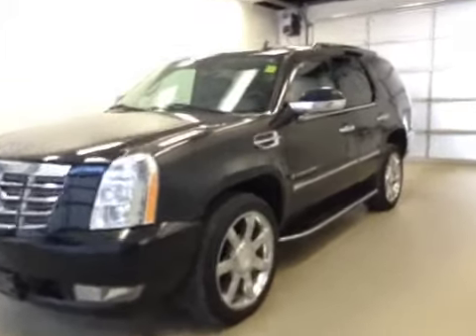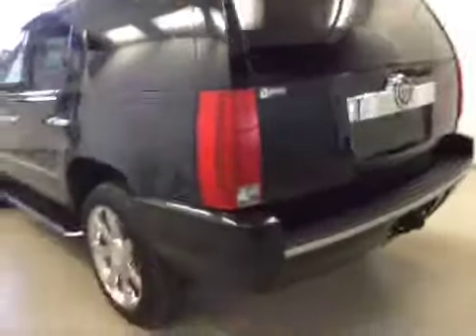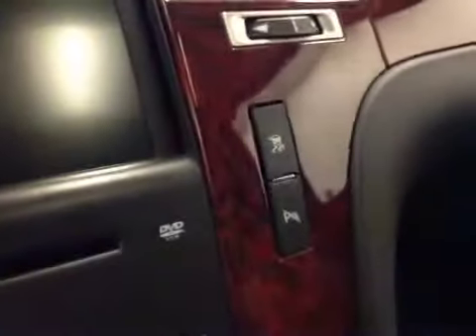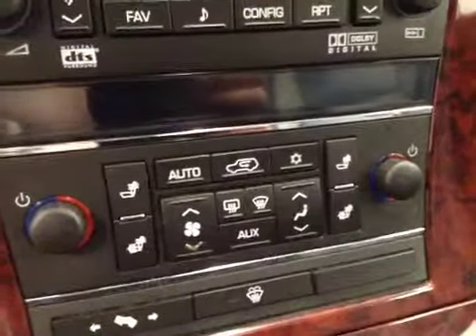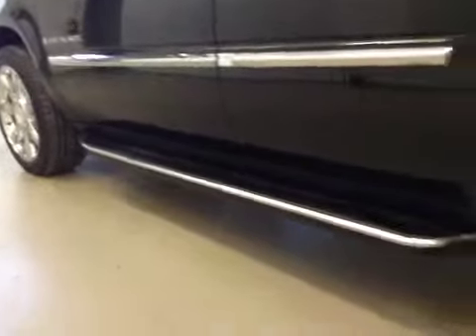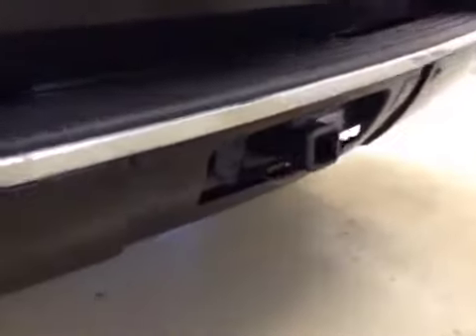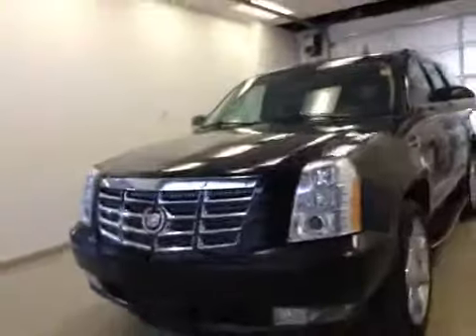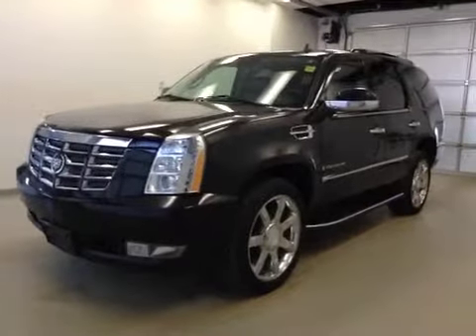Used 2008 Cadillac Escalade AWD 4dr | Davis GM Lethbridge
This is a 2008 Cadillac Escalade AWD 4dr with 6-Speed A/T transmission Black[41U,Black Raven] color and Ebony interior color.  This video is recorded and uploaded by cDemo Mobile Inspector